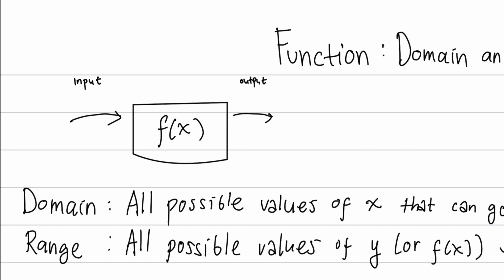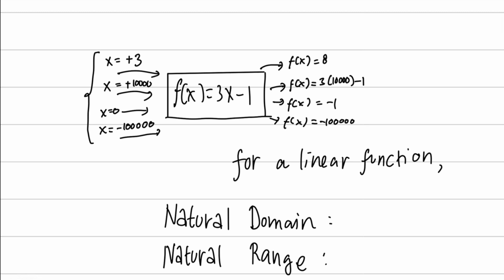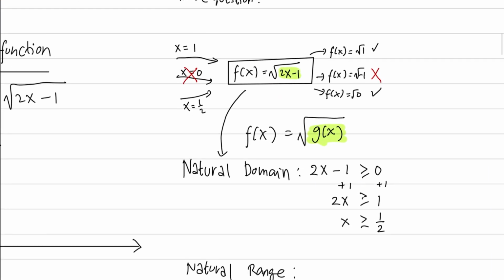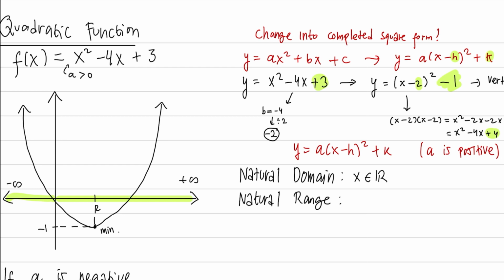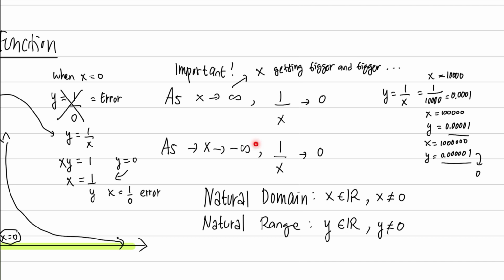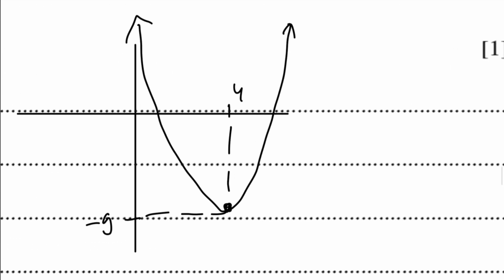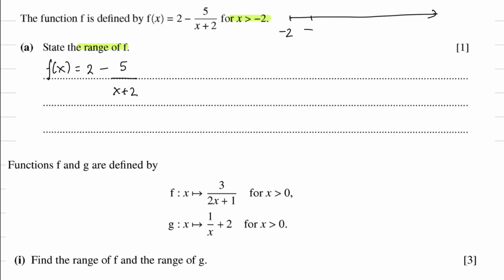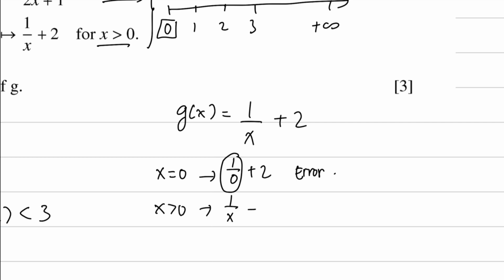9709 AS Pure Mathematics P1 | Functions - Domain and Range | Theory and Topical Past Papers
Welcome to Math Zone!

0:00 Theory - Functions Domain and Range
24:24 9709/11_May/June_2021_Q9a
26:19 9707/13_May/June_2022_Q6ab
31:28 9709/13_Oct/Nov_2022_Q2ab
35:11 9709/13_May/June_2023_Q7a
39:05 9709/11_Oct/Nov_2019_Q7i